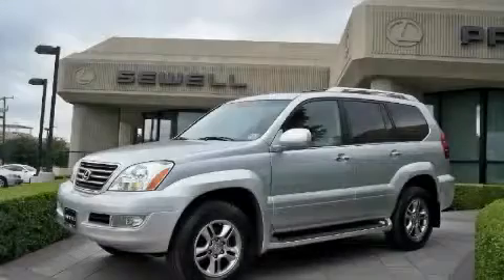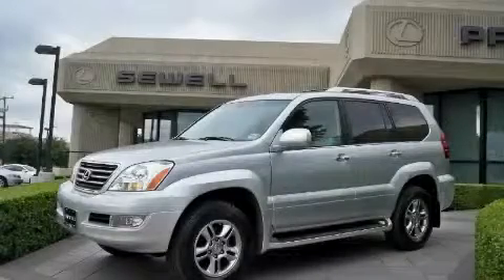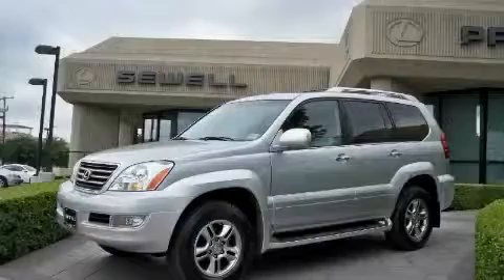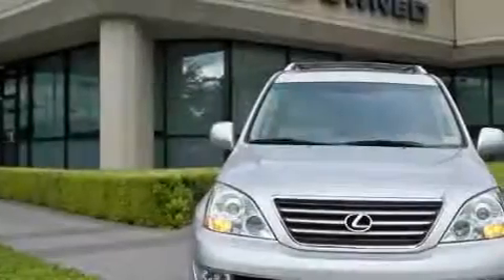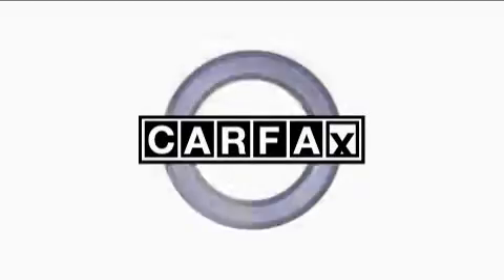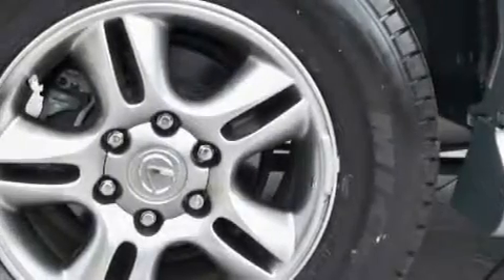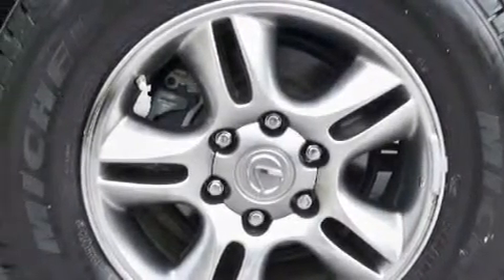2008 Lexus GX 470 Fort Worth TX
Year: 2008
 Make: Lexus
 Model: GX 470
 Engine: 4.7L DOHC 32-valve SFI V8 engine
 Trans.: Automatic
 Exterior: Silver
 Miles: 9,032
 Interior: Gray

 Used 2008 Lexus GX 470 Dallas TX